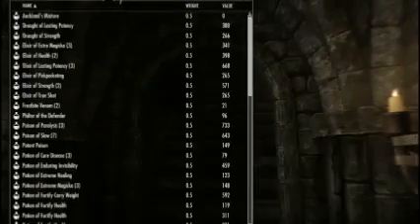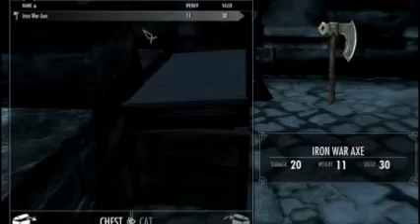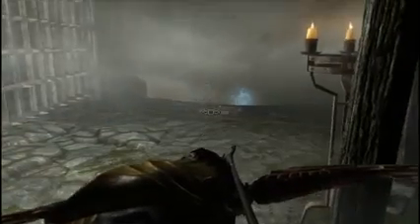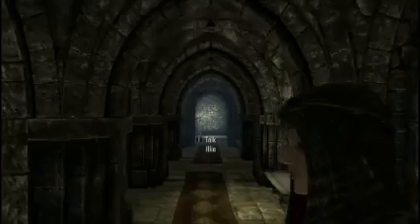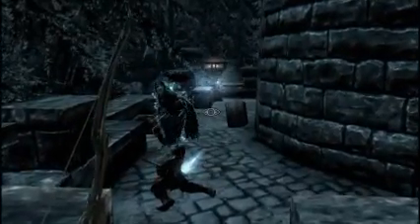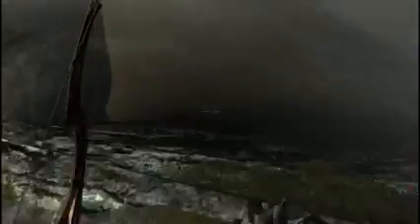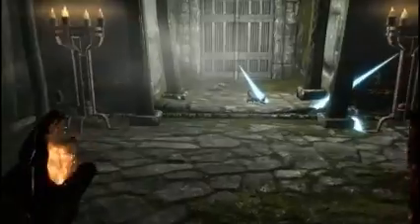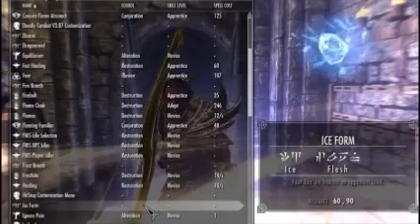Lets Play Modded Skyrim Part 147 - Castle Aegathon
More dremora to kill